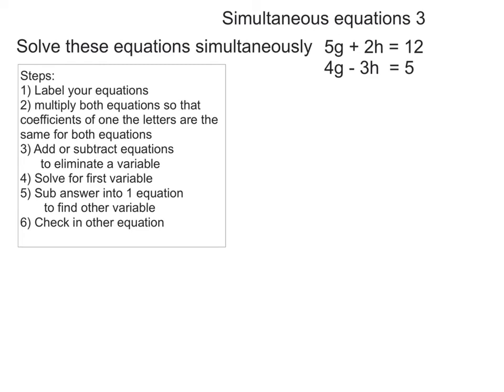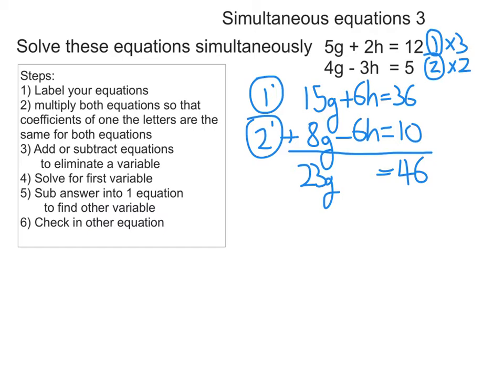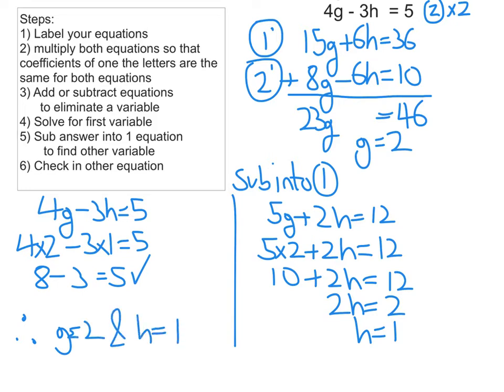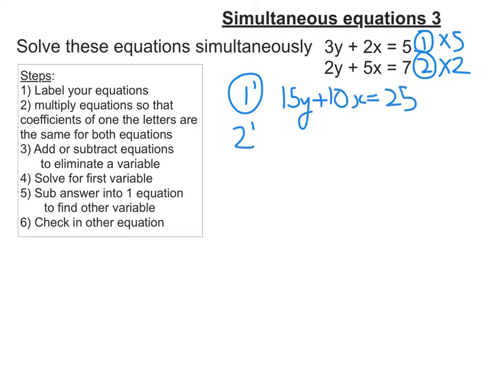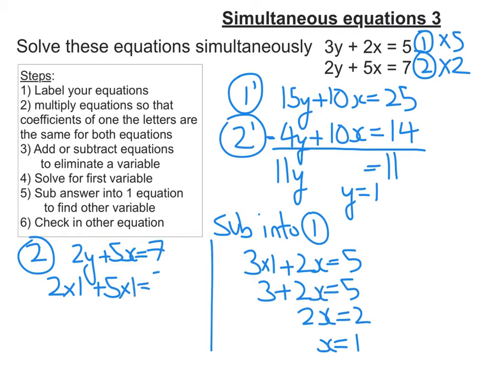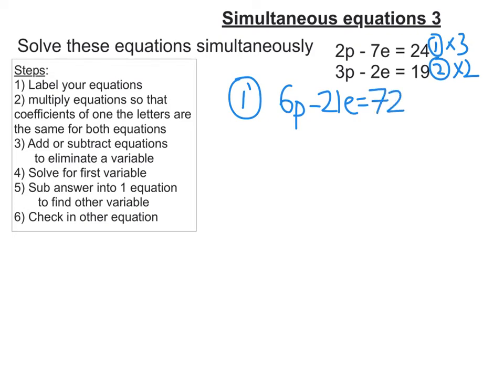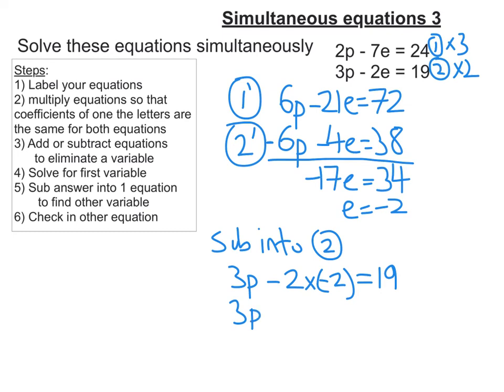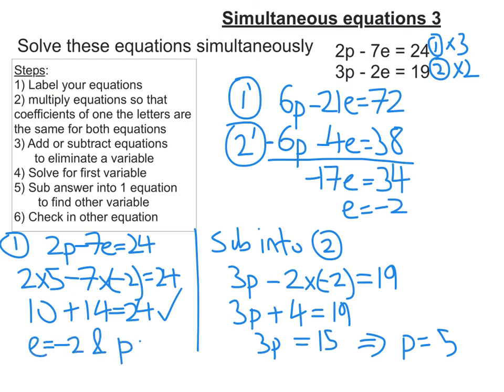sim equations add and subtract 3